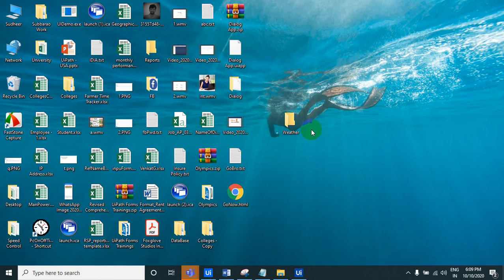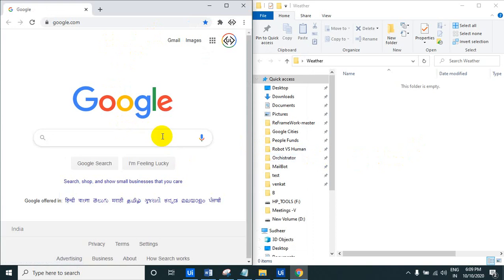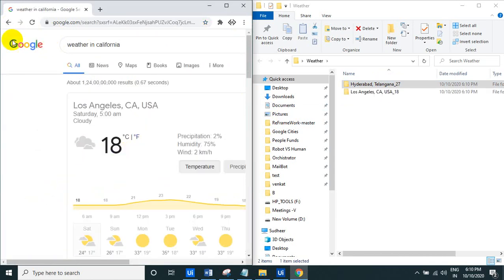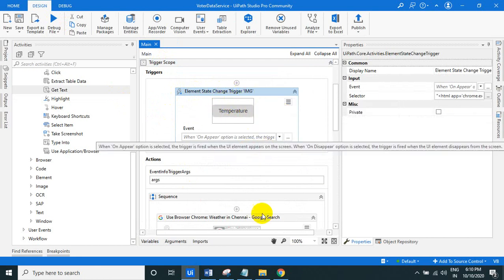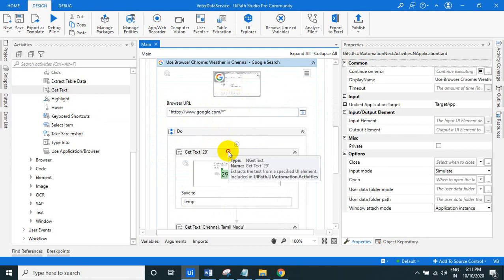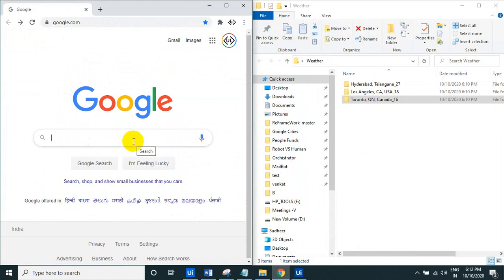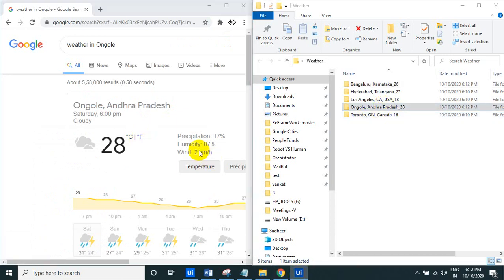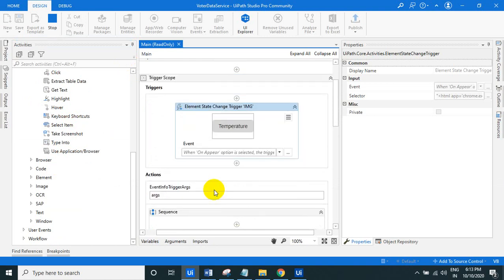Element State Change Trigger in UiPath | Trigger Scope | Weather Report Automatic By Trigger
On Appear On Disappear  Events Will Keep on Monitor
Sudheer Nimmagadda
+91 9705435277